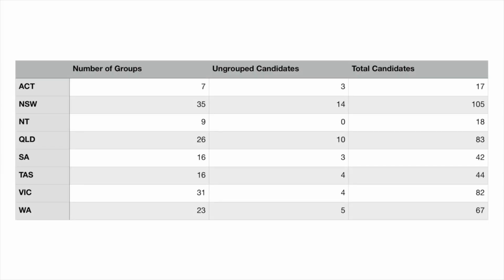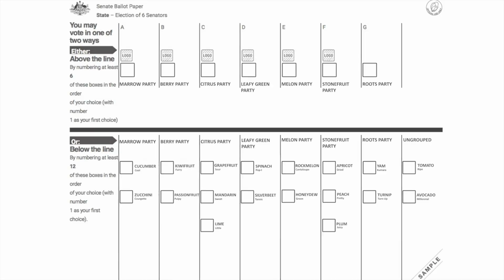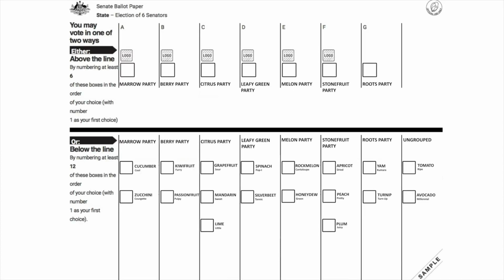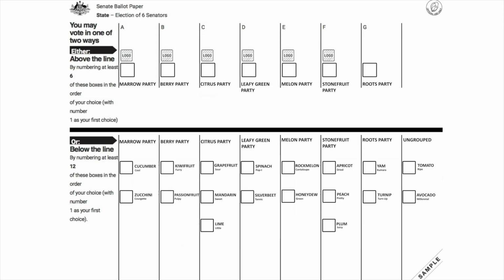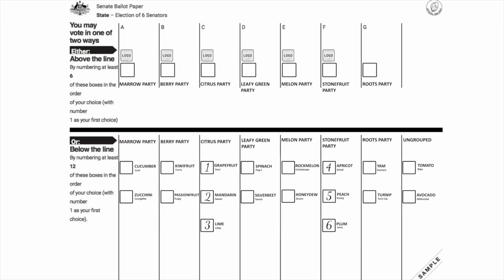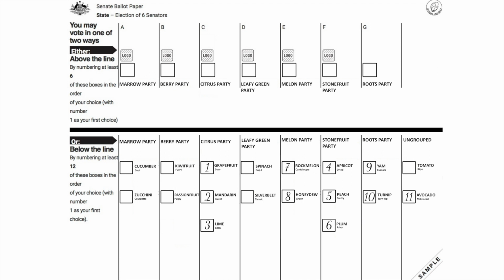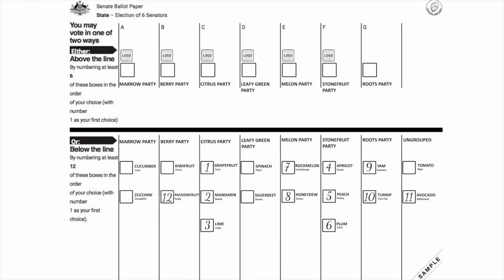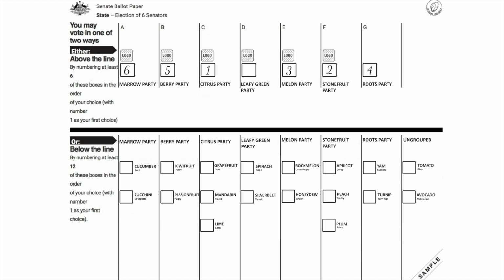How to Fill out the Upper House Ballot Paper | 2019 Australian Federal Election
The Upper House ballot paper is the more difficult of the two papers you will need to complete on election day to cast your vote. In this video, I talk you through how to fill out the ballot paper correctly, so your vote is counted on election night!*

Sharing political information takes time! If you can spare it, I'd appreciate you shouting me a coffee to say thanks!

*This video uses names of fictitious political parties and candidates in order to remain neutral. The parties and candidates in this video will not appear on the ballot paper on election day. To find out who your candidates are for the 2019 federal election,